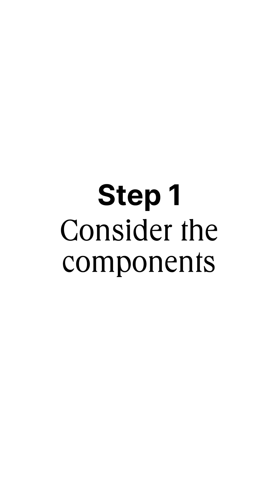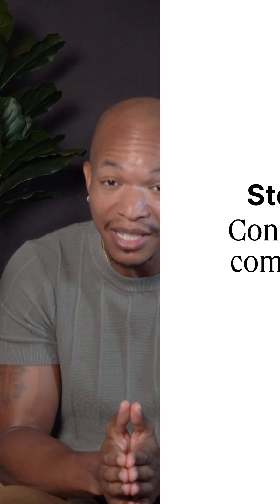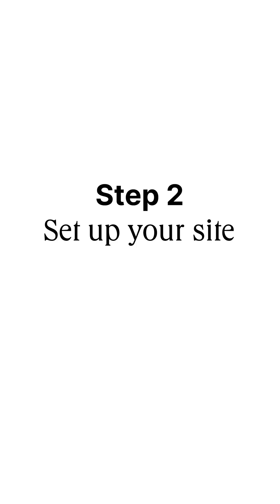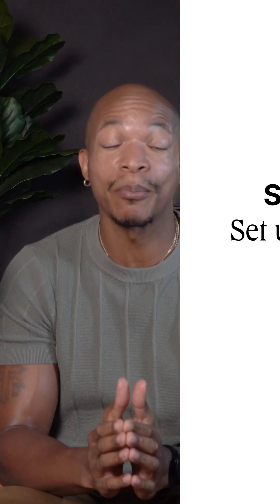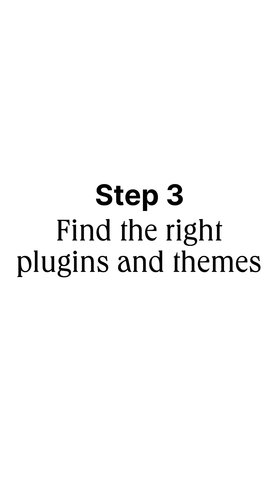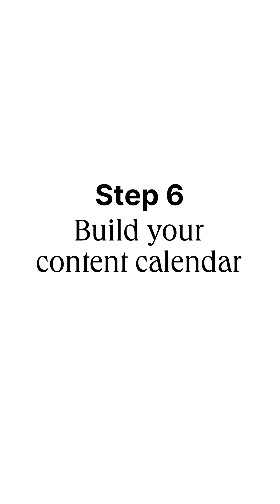How to Create a Membership Site in 6 Easy Steps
In this video, George Felker breaks down how to start a membership site in six steps utilizing WordPress, LearnDash, and MemberDash.